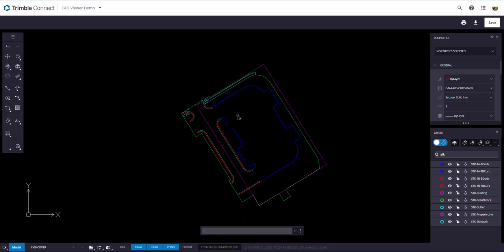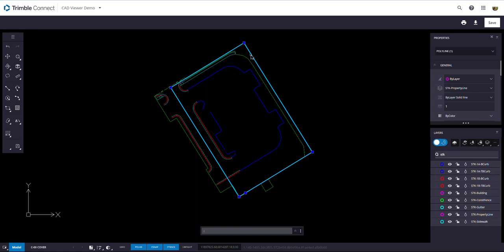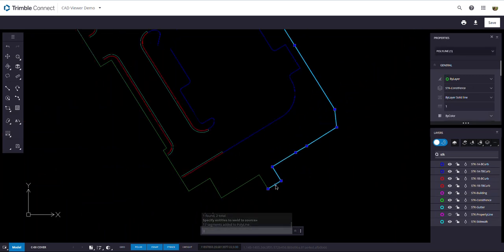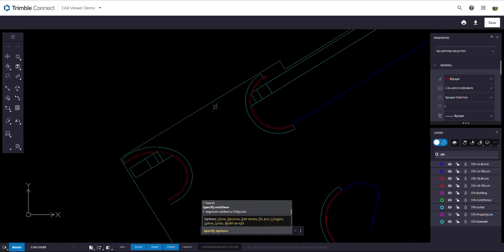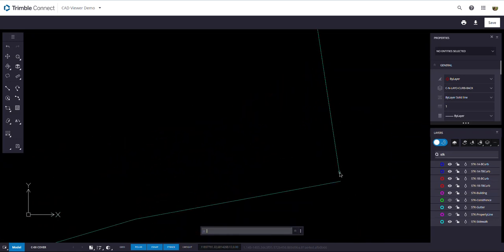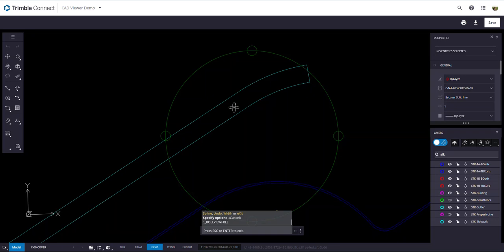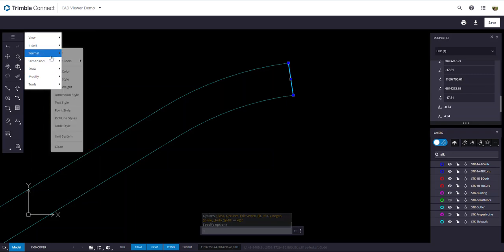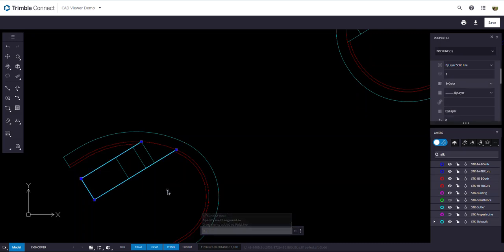Join (Weld) Lines with Trimble Connect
The speaker is explaining how to join broken line segments into continuous ones using the weld command in a design software. They demonstrate how to select the object, use the weld command to pick the base element, and then select the other segments to join them together. The speaker also discusses how to hide certain layers, like the property line and construction fence, for easier editing. They encounter some issues with joining certain segments, which they suggest could be due to the objects not being in the same plane or having different elevations. The speaker demonstrates how to troubleshoot these issues by using the polyline edit command, checking the geometry of the lines, and even redrawing the line if necessary. They also mention the need to adjust the elevation of certain objects and plan to discuss this in more detail in the next video.